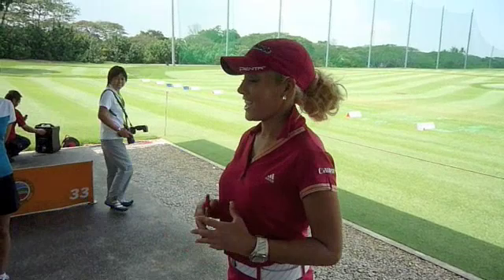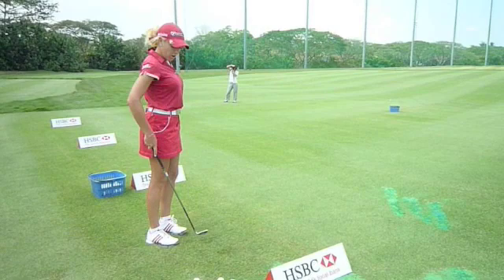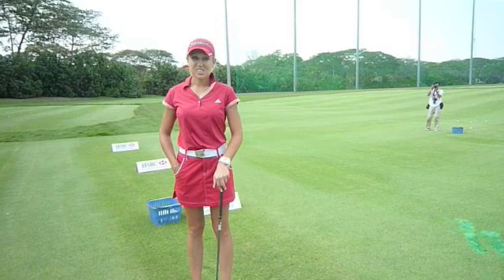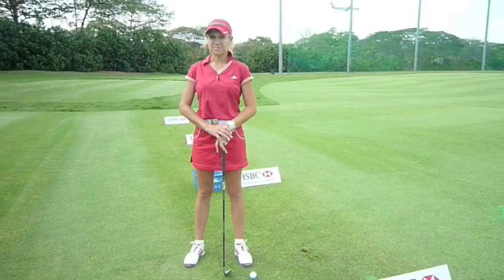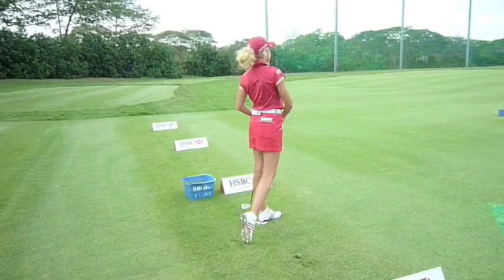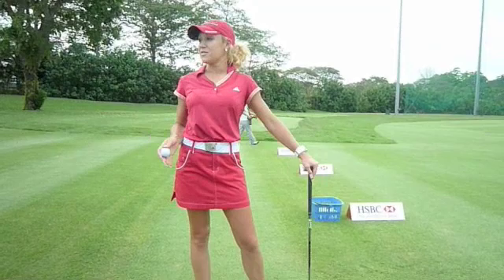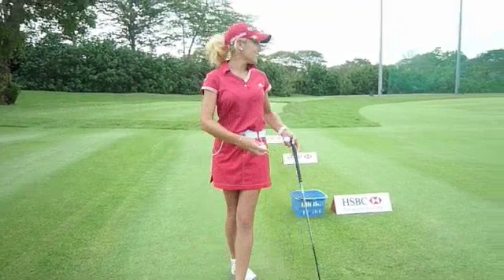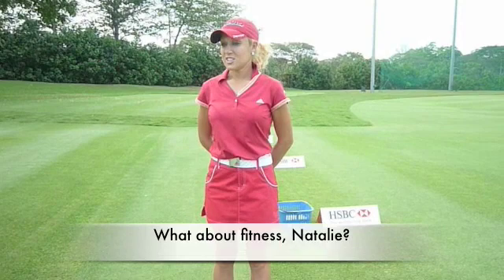SHORT GAME CLINIC WITH NATALIE GULBIS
LPGA star Natalie Gulbis gives us a personal account of how she practices her short game at an exclusive Rolex clinic held during the HSBC Womens Champions.